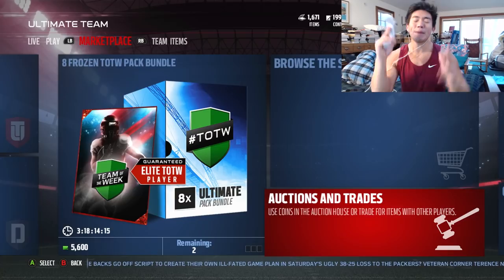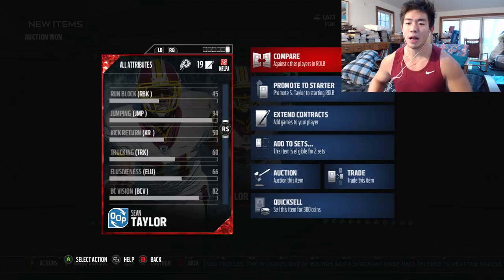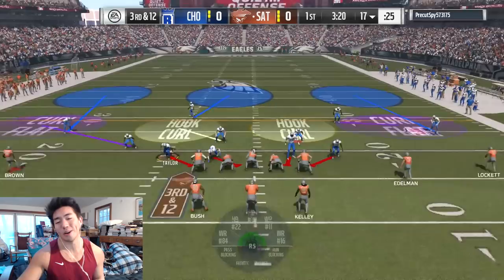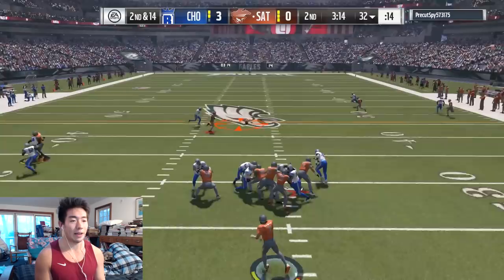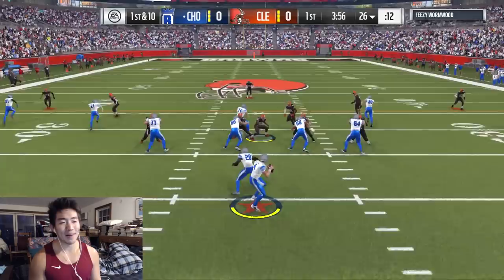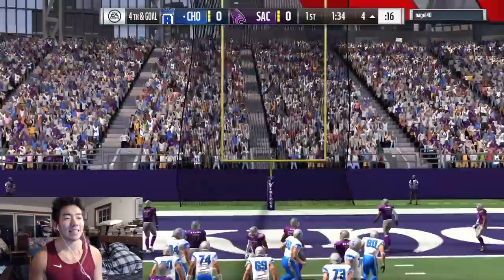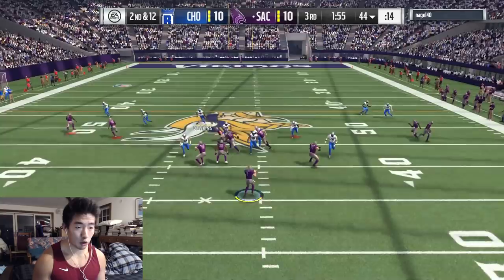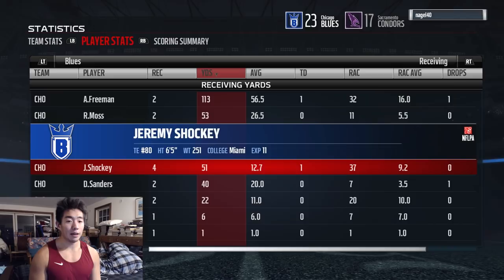WE GET NEW LINEBACKER SEAN TAYLOR & RYAN SHAZIER! HAIL MARY MIRACLE! MADDEN 17 ULTIMATE TEAM!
HAIL MARY MIRACLE FOR THE FTW! IN THIS VIDEO WE GET THE MOST EXPENSIVE MIDDLE LINEBACKER AND NEW SEAN TAYLOR THEN GET INTO 3 GAMES!